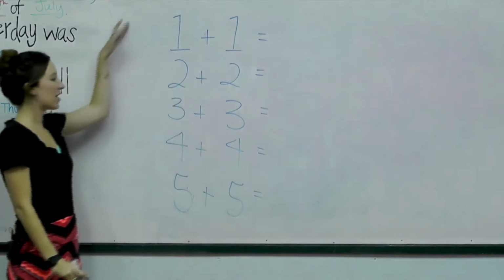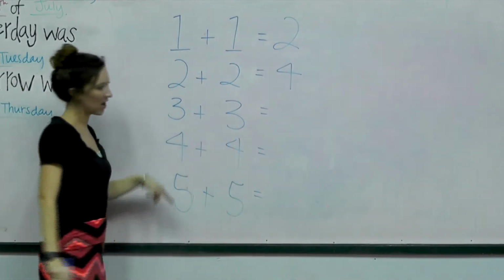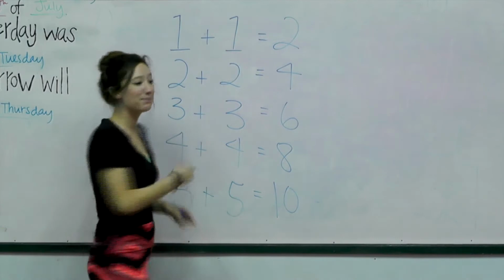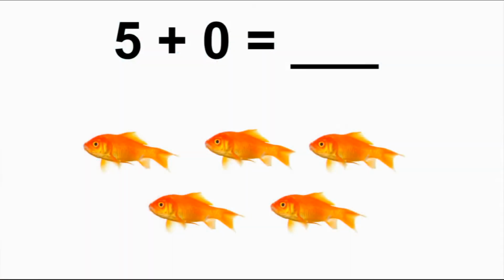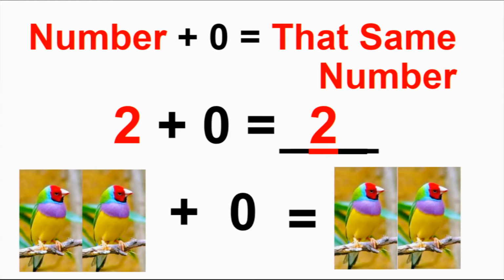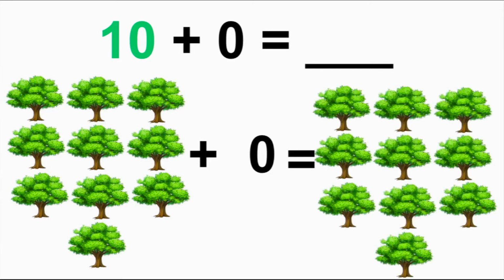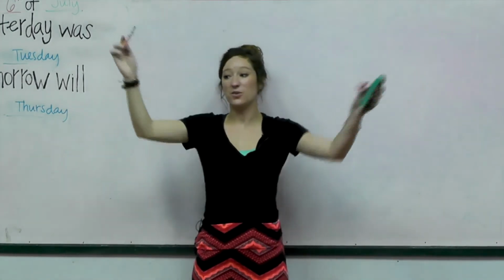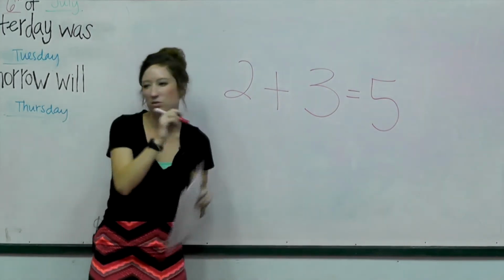Year 1 Math, Lesson 24, Addition Practice